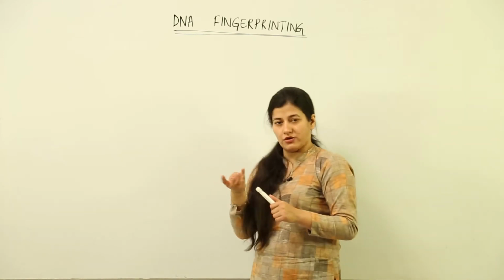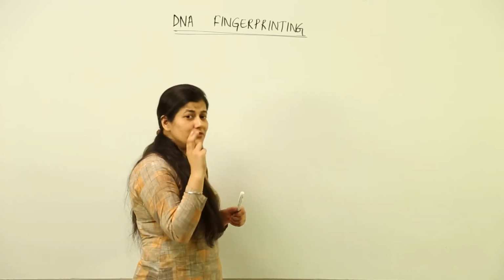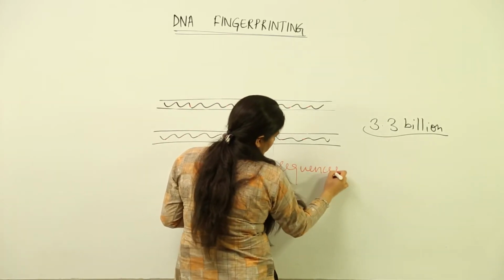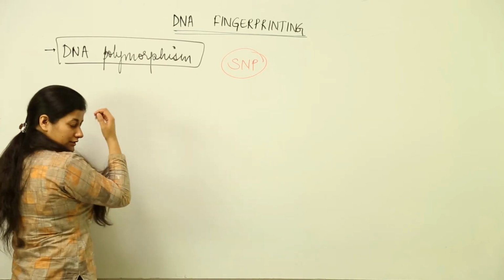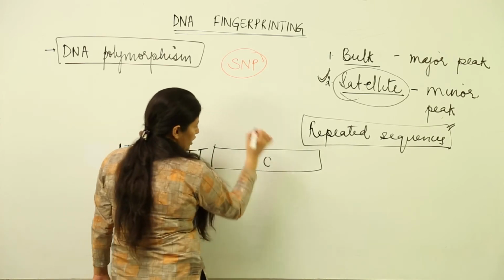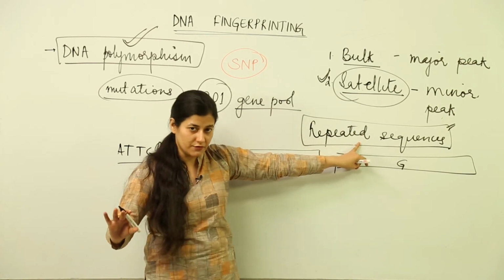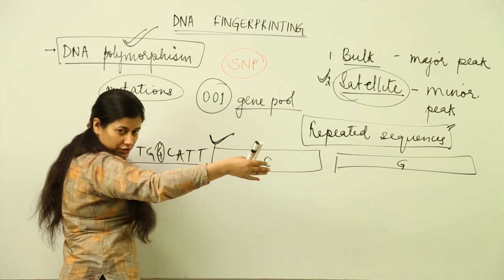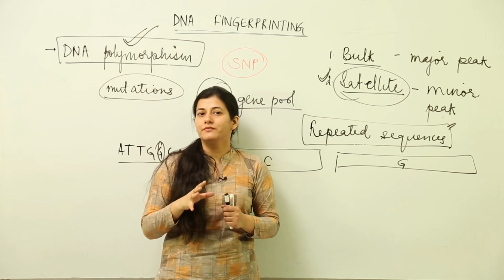CBSE CLASS 12 BIOLOGY - Genetics - Molecular Basis Of Inheritance - DNA fingerprinting polymorphism